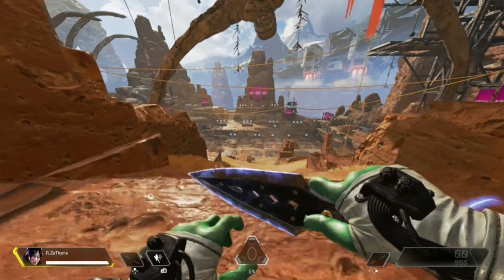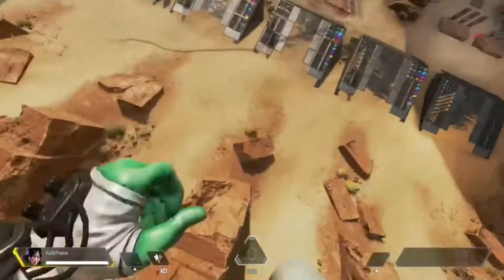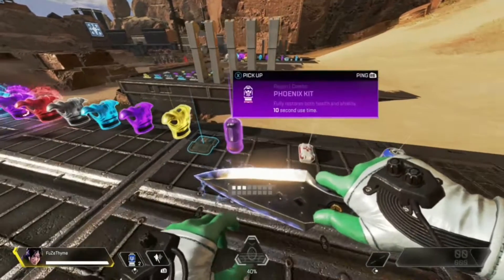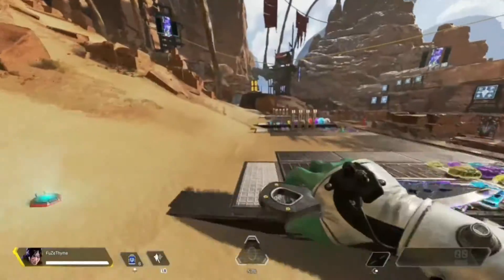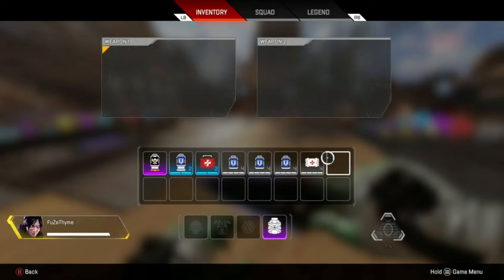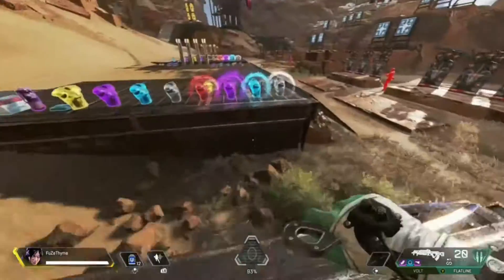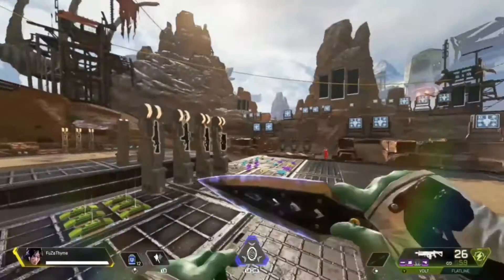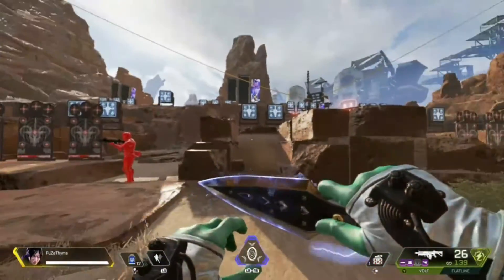How To Organize You're Inventory In Apex Legends S6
In This Video I'll be Showing you how I organize My inventory In Apex Legends Season 6 and hopefully you learn a thing or two about organizing you're inventory and maybe tweak a couple things and remember to have a great day cya!